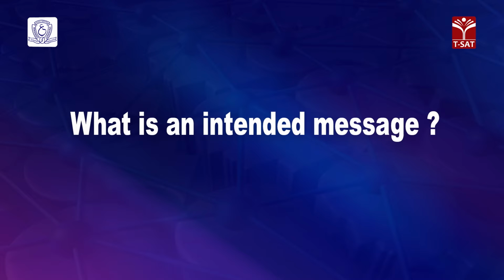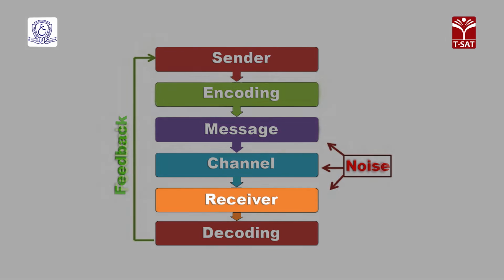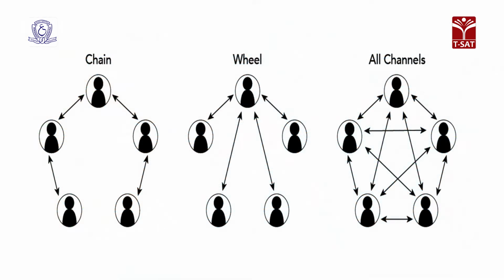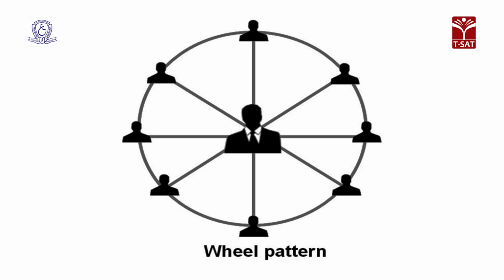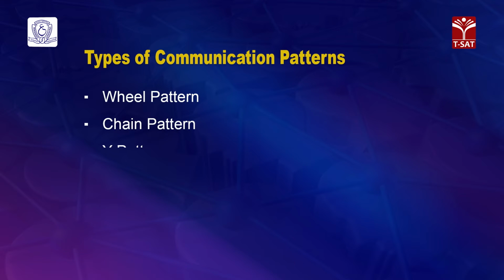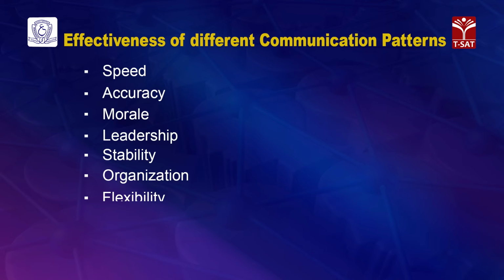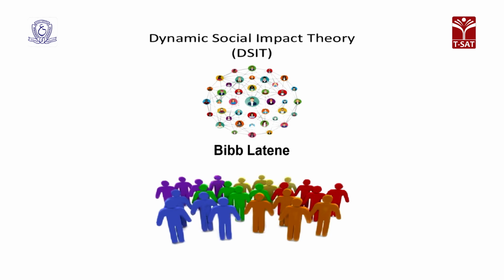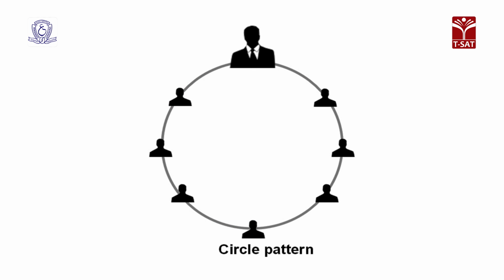Osmania University || BA 3rd Sem || Psychology - Communication patterns || TSAT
T-SAT Network Digital Classes are Now Available on Following Platforms:

👉Install T-SAT App:
1. For Android Users: Play Store
2. For Apple Users: AppStore